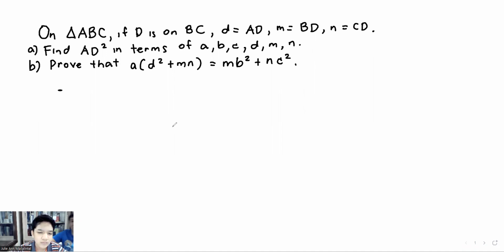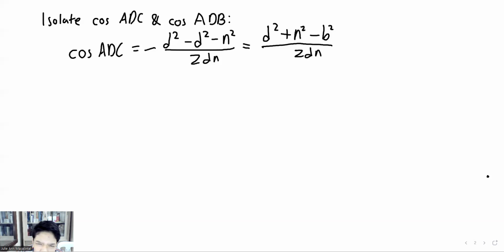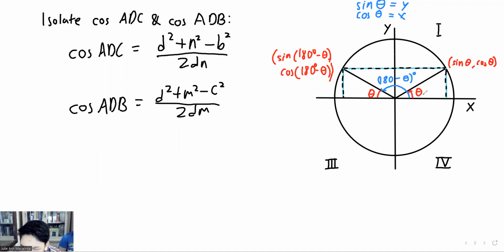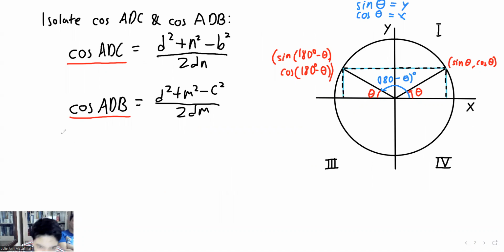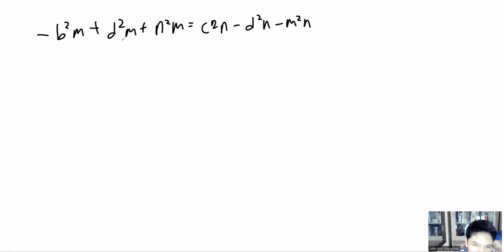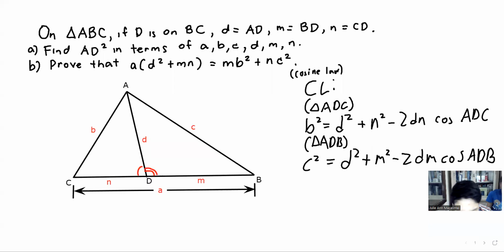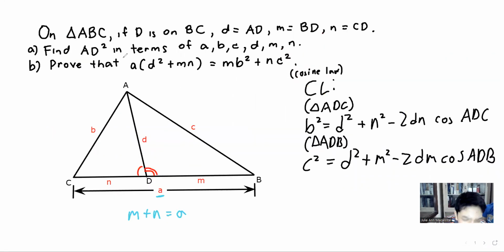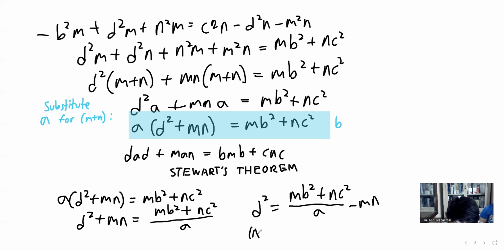PRE-CALCULUS: STEWART'S THEOREM:Proof & Application by Joshua Thomas Macalintal Soliman